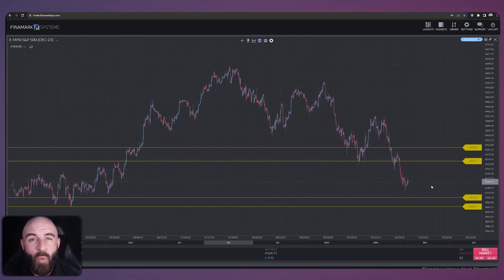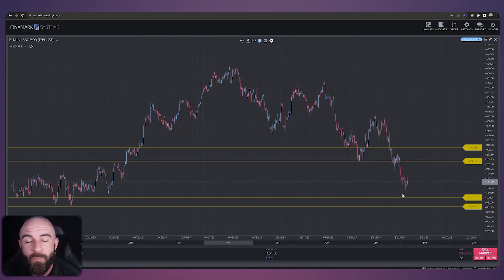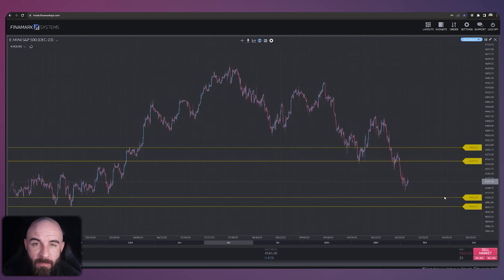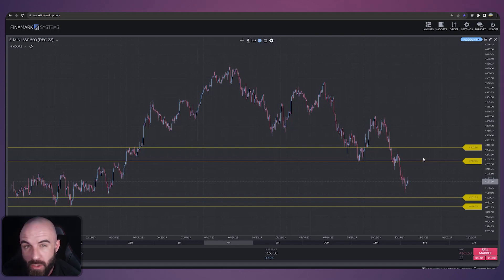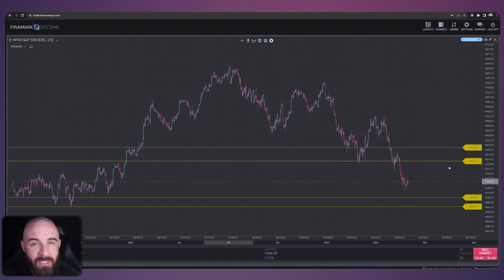Key Levels with Chris - S&P 500 E-mini - Oct 31, 2023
Follow us for more futures market analysis every Tuesday, Thursday, and Sunday, or become a funded futures trader at earn2trade.com.